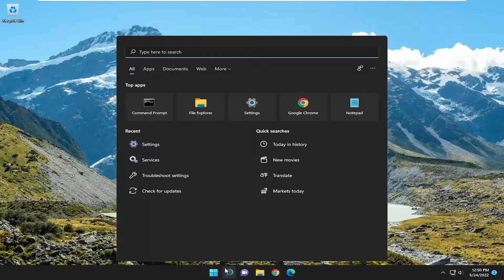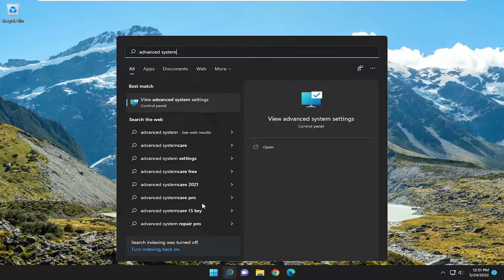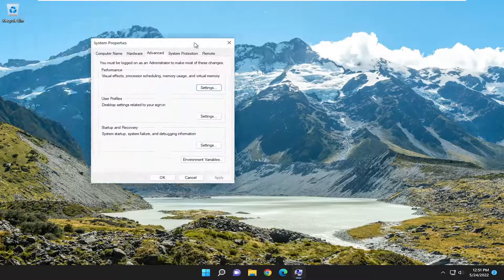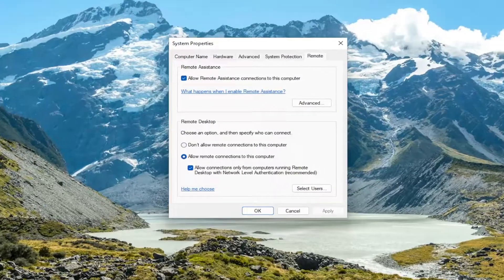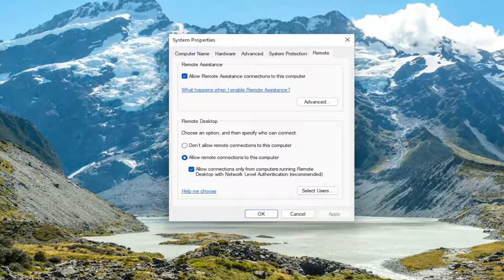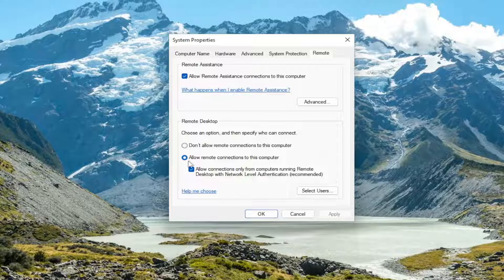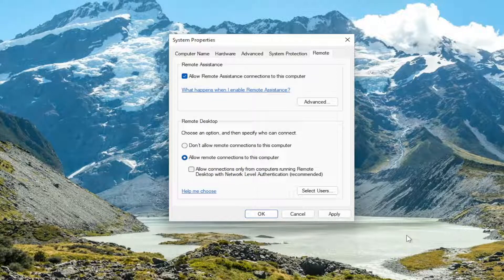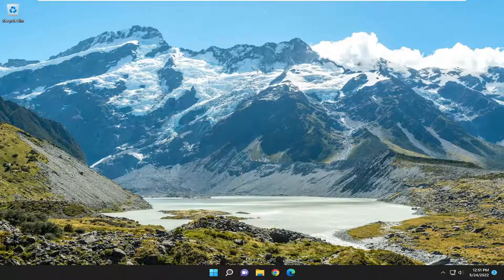Fix: Remote Computer Requires Network Level Authentication (NLA) [Tutorial]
Sometimes Windows won't let you connect to a remote computer, citing an issue with NLA. Fortunately, it's an easy fix.

Users report an error stated below on domain-connected systems when they try to remotely access computer systems. This happens even when Network Level Authentication (or NLA) is enabled on the computer. There are simple workarounds present to resolve this issue. Either you can disable the option directly using properties or you can make some changes to the registry and try restarting the system.

While working on domain-controlled systems, upon trying to remotely access computers, users have reported the following error:

“The remote computer that you are trying to connect to requires network level authentication (NLA), but your windows domain controller cannot be contacted to perform NLA. If you are an administrator on the remote computer, you can disable NLA by using the options on the remote tab of the System Properties dialog box.”